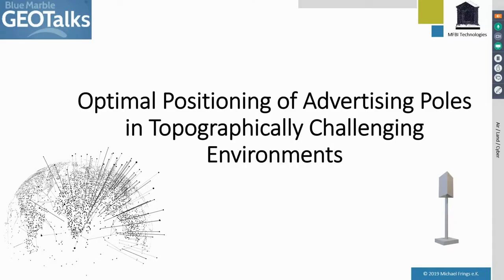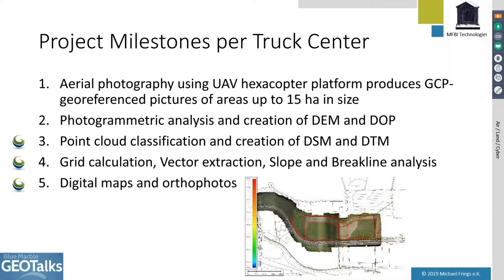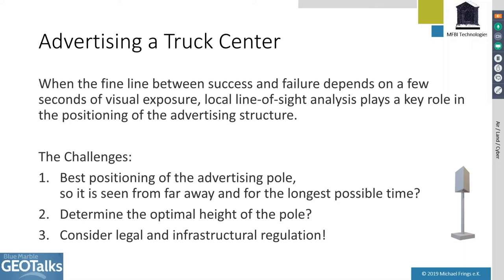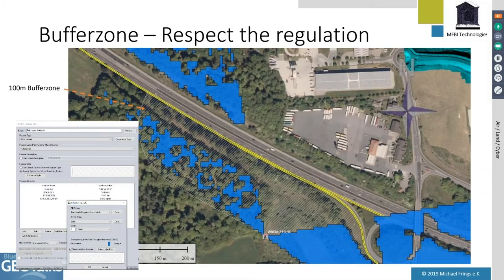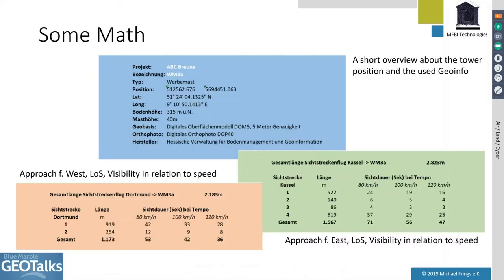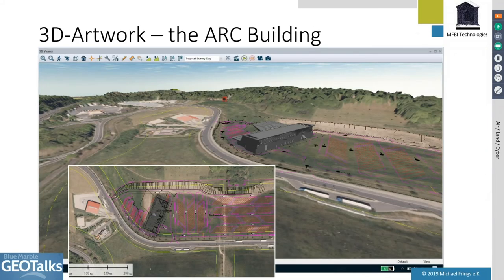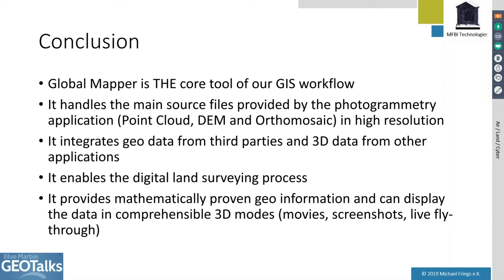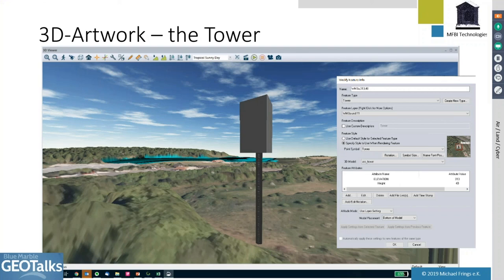GeoTalks 2019: Optimal Positioning of Advertising Poles in Topographically Challenging Environments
By Michael Frings

The proliferation of Unmanned Aerial Vehicles is rapidly changing the GIS and 3D Analysis landscape and is opening the broad field of remote data collection, processing, and analysis to a wide audience and in a wide variety of industries. Continual improvements in airborne technology and the miniaturization of the requisite sensors has cultivated a nimble new branch of the industry that provides cost-effective data collection services on demand. Geospatial analysis is not a discipline that readily comes to mind when considering the optimal positioning of outdoor advertising. However, when the fine line between success and failure depends on a few seconds of visual exposure, local line-of-sight analysis plays a key role in the positioning of the advertising structure. In this presentation, we explore the procedure for determining the best sites for advertising poles. The combination of official geo-data and UAV-generated high-resolution terrain models build the foundation of smart data analysis. Blue Marble's Global Mapper GIS software provides algorithms used by MFBI Technologies to analyze 3D geo-data and supply customers with information, which is used for determining the best position of advertising poles. Running a viewshed analysis from the car driver's point of view discloses possible pole locations, while running the analysis from selected pole locations allows the assessment of the best possible location and height of the pole. Constructing an outdoor advertising structure entails a considerable financial investment so selecting the right location in a challenging environment is an important decision.